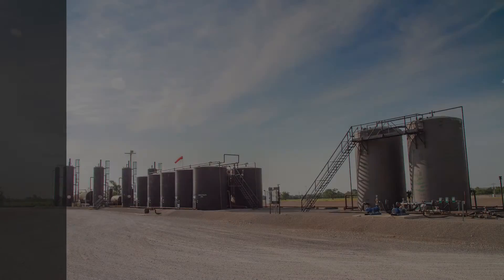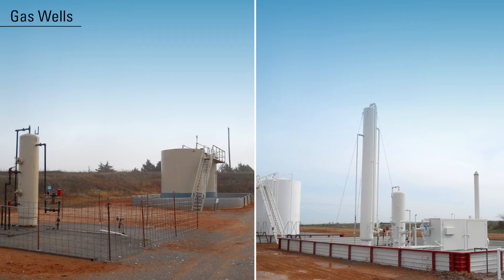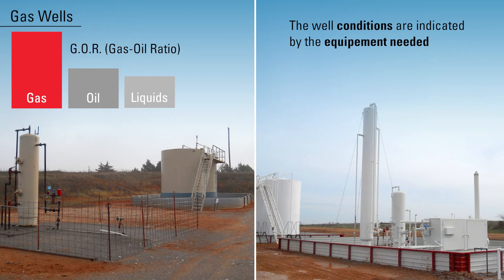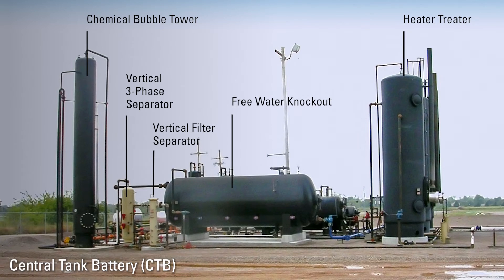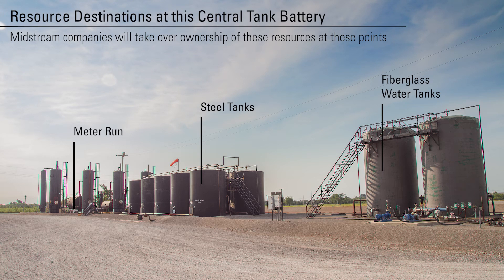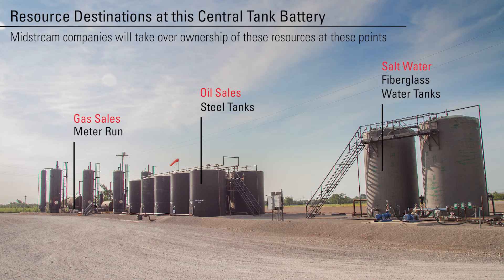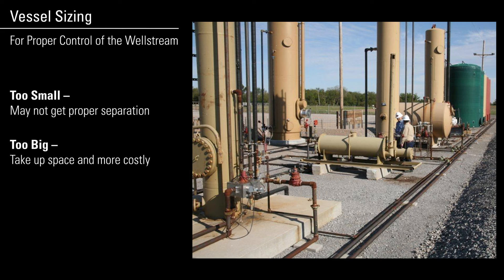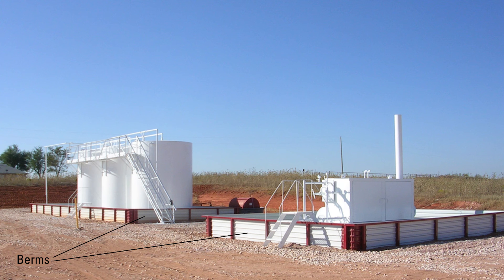Tank Battery Intro Overview [Oil & Gas Training Basics]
An oilfield tank battery is the combination of surface vessels gathered in one place to process a well stream into sellable or disposable products. Oilfield tank batteries exist mainly in the upstream sector of the energy industry. Some call a configuration where two wells share the same pad a central tank battery or CTB. In this video, we look at different configurations of tank batteries and terminologies related to those configurations.

TIMESTAMPS:
0:00 Introduction to Tank Batteries
0:55 Gas Wells
1:20 Oil Wells
1:55 Central Tank Battery (CTB)
3:21 Vessel Sizing
3:37 Vapor Recovery Unit (VRU)
3:52 Berms
4:11 Conclusion & Other Video Recommendations